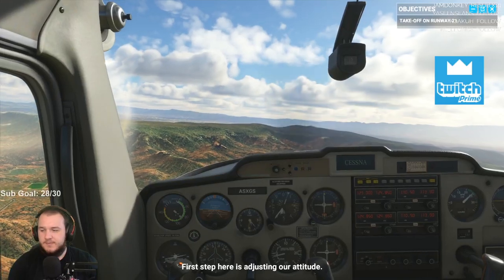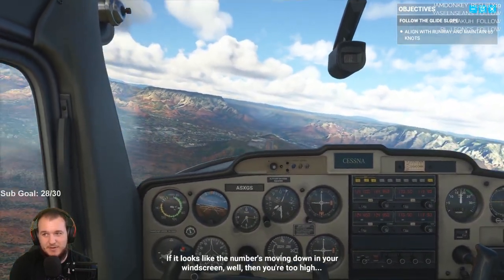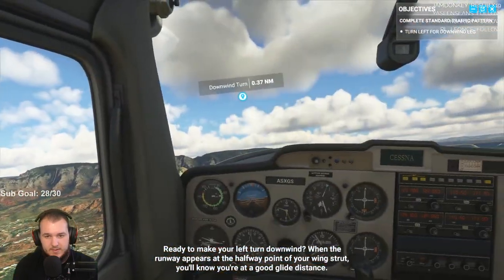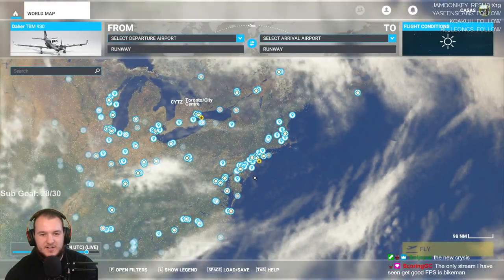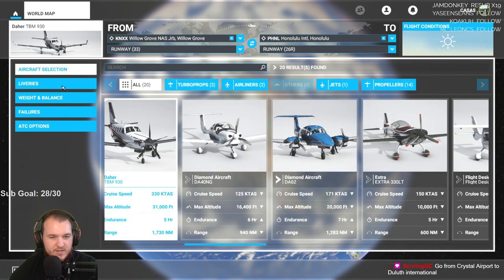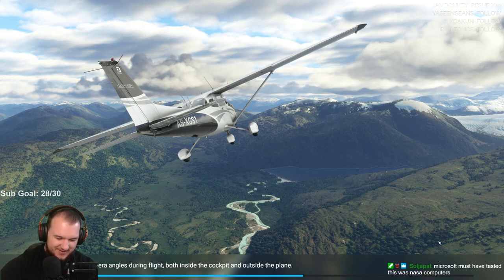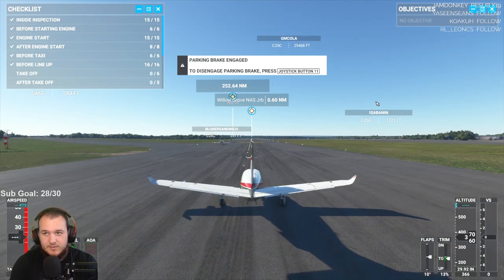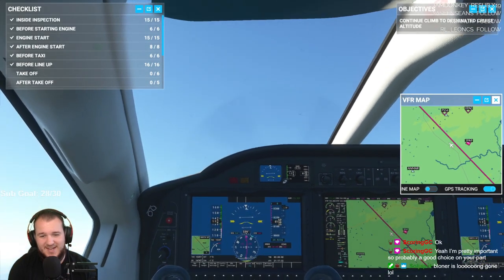Microsoft Flight Simulator - Let's Play - Part 2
Microsoft Flight Simulator Let’s Play by Casas Plays, formerly known as CasasClay. Watch live at CasasPlays.TV

Microsoft Flight Simulator (colloquially known as Microsoft Flight Simulator 2020) is a flight simulator developed by Asobo Studio and published by Xbox Game Studios for Microsoft Windows and Xbox Series X. It was released on August 18, 2020 for Microsoft Windows.  It is the eleventh major entry in the Microsoft Flight Simulator series, preceded by Flight Simulator X.

Flight Simulator simulates the entire Earth using textures and topographical data from Bing Maps. Three-dimensional representations of the world's features, such as terrain, trees, grass, buildings, and water are generated by Microsoft Azure technology. Through the use of the Azure cloud to render visuals, enhance visual fidelity, and simulate real-world data and effects, as well as calculate physics, the title has been viewed as the culmination of Microsoft's "power of the cloud" mantra. Some players received the alpha version as part of the game's Insider program. On July 13, 2020, Microsoft opened up preorders, and the PC version became available on August 18, 2020.